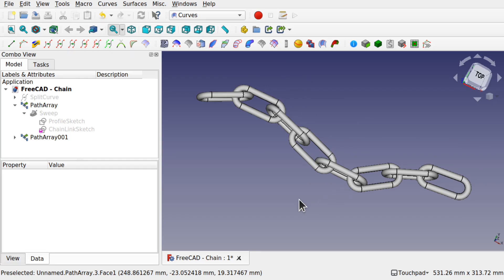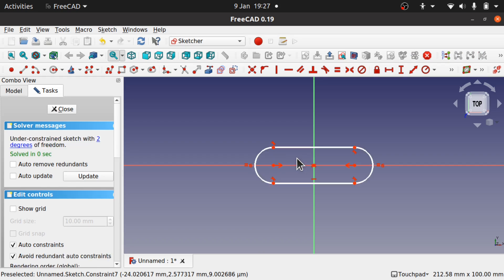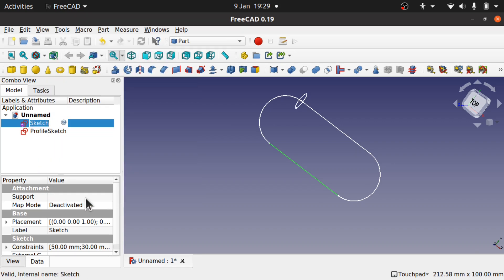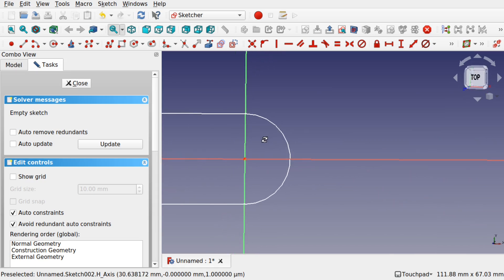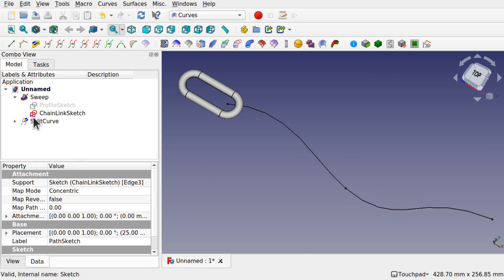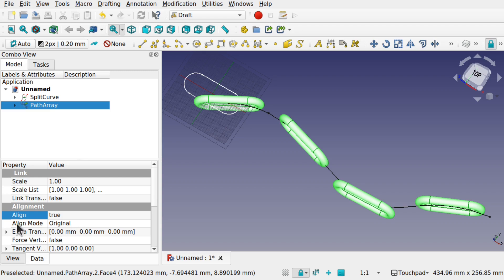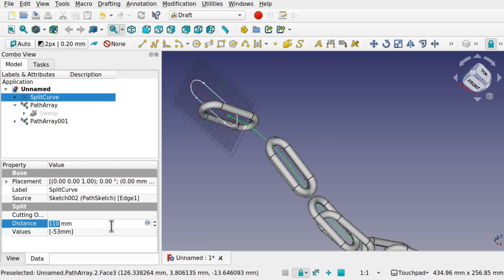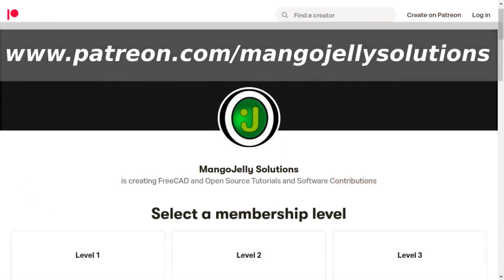FreeCAD: How to create Parametric Chain using Curves Workbench and Draft Arrays. Beginners Tutorial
How a create a link change in FreeCAD using the sweep in the part workbench, array tools in the draft workbench but also utilising a feature in the Curves workbench.  We also learn how to attach sketches to sketch edges rather than faces.

We learn how to sweep profiles along a path in FreeCAD's part WB and utilise the curves workbench in our path array to allow our chain link to follow a path (b-spline).